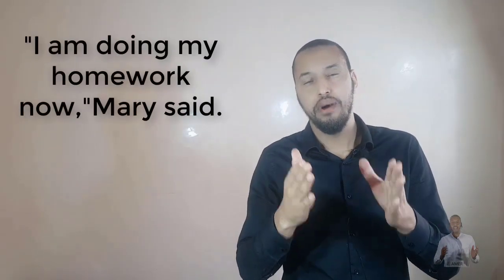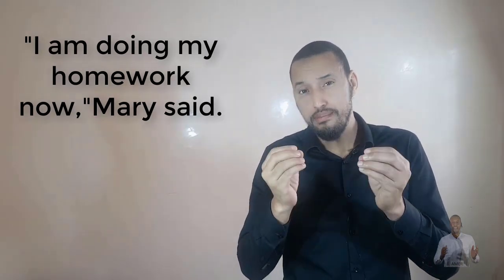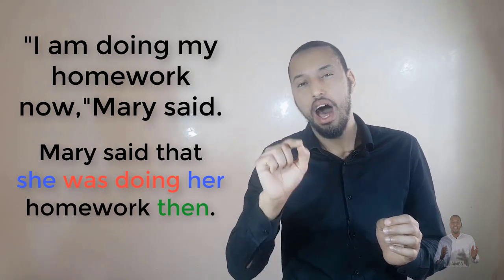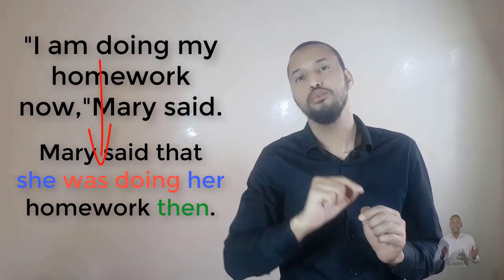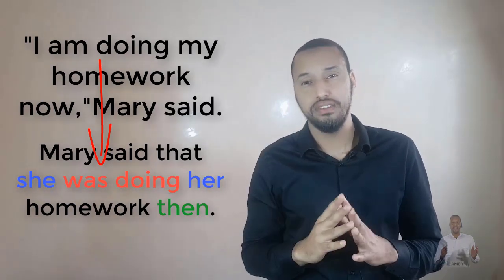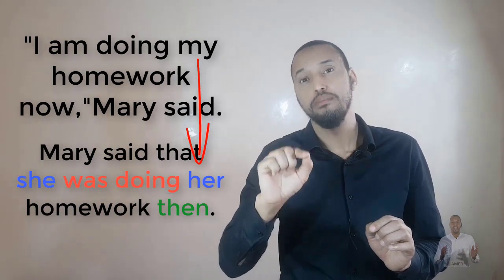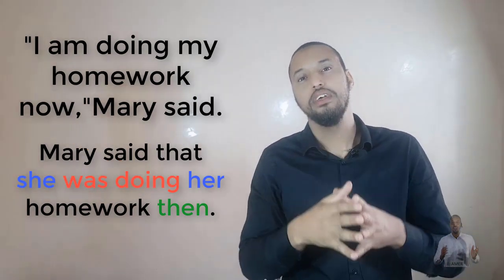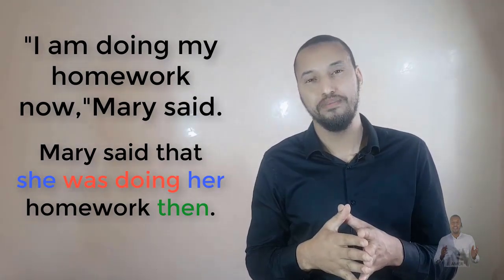Reported Speech All Parts-PDF lesson+Exercises+Answers in the Description 👇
Reported Speech: Reporting Statements- Reporting Commands- Reporting Requests- Reporting Questions